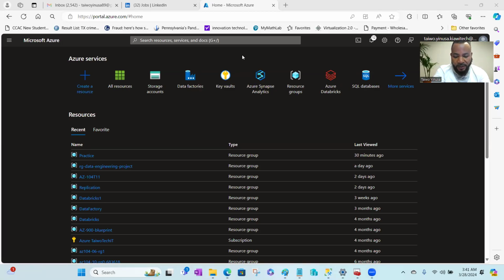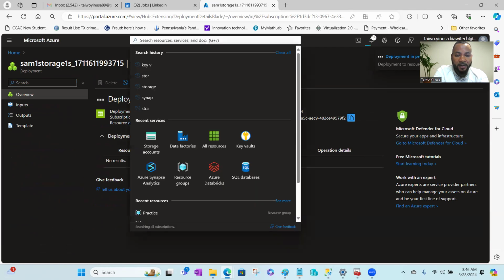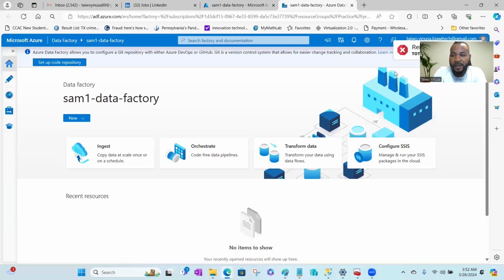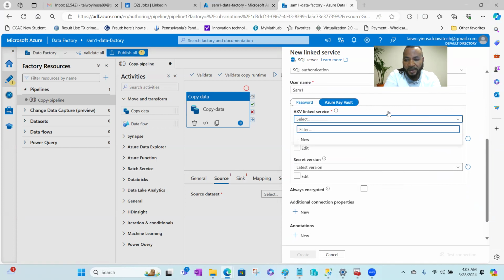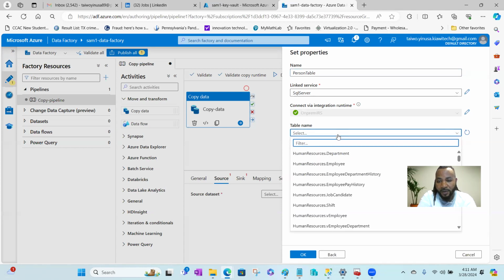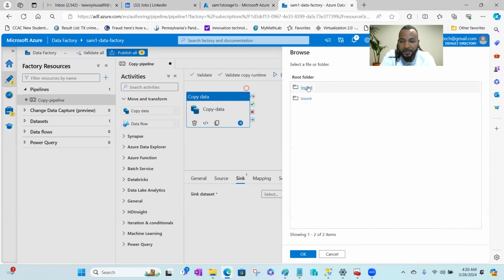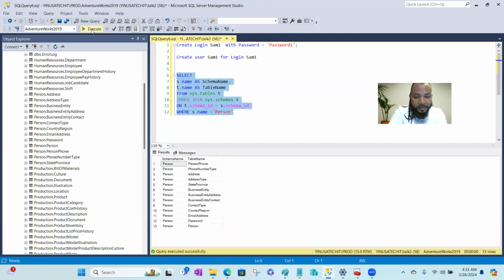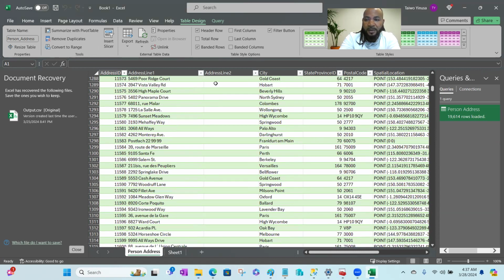Moving data from On-Prem to Azure Data Factory using a Self-Hosted Integration Step-by-Step Demo.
Using Self-Hosted Integration to move data from On-Prem to Azure Data Factory Step-by-Step Project Demo.